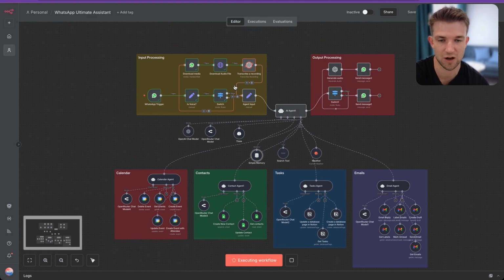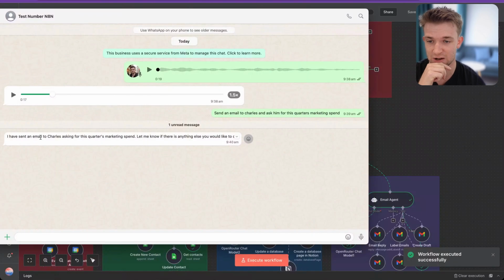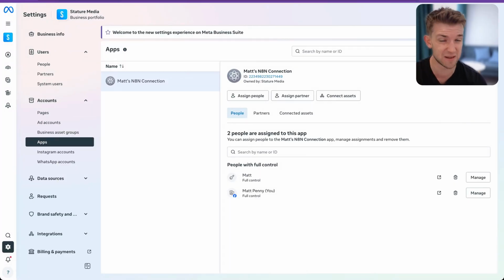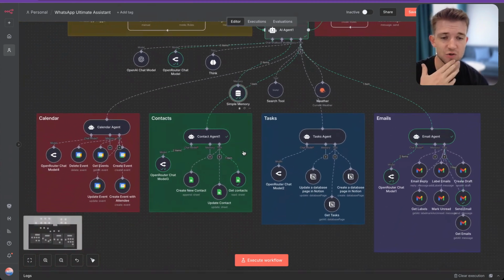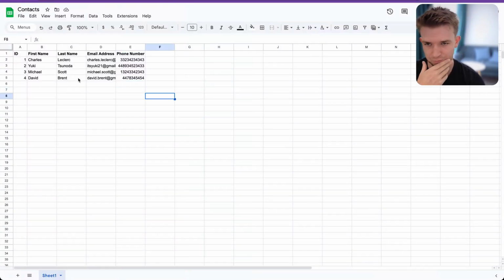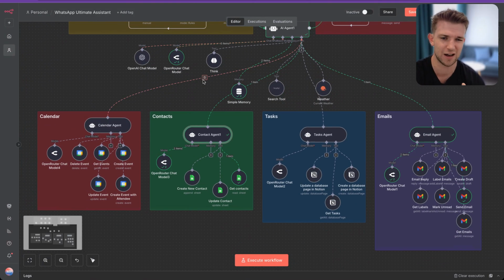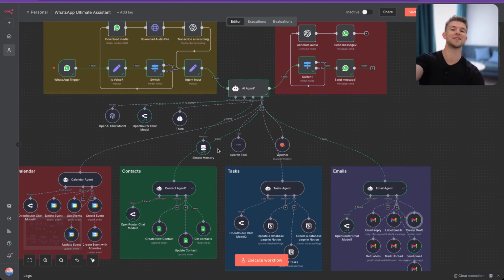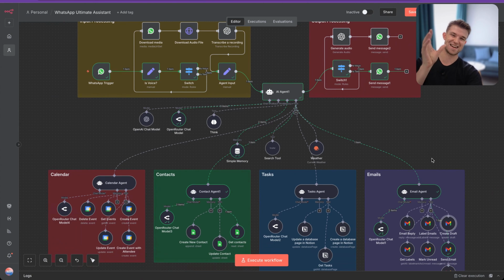I Built The Ultimate AI Assistant On WhatsApp (Full n8n Walkthrough)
Learn how you can build an AI assistant in WhatsApp with n8n that can help you automate any part of your life or business.

🚀 Learn to build and sell AI Agents in my Applied AI Mastermind